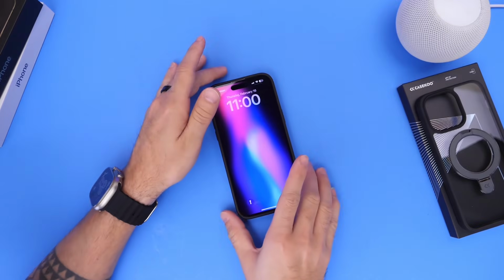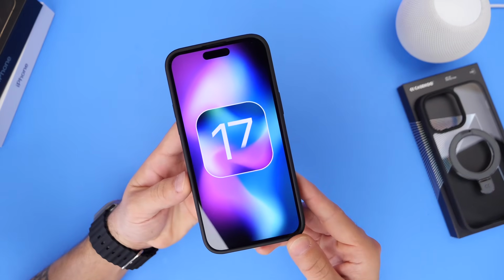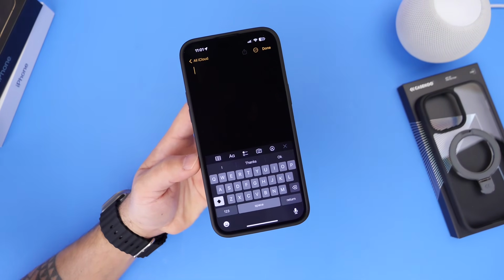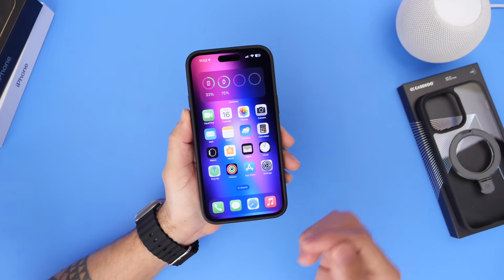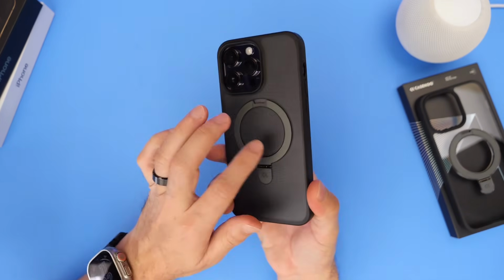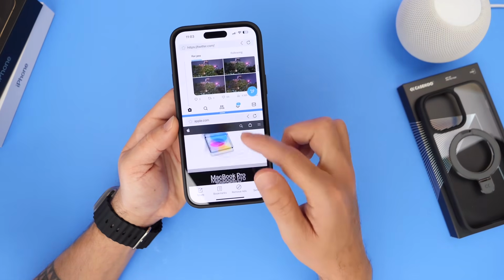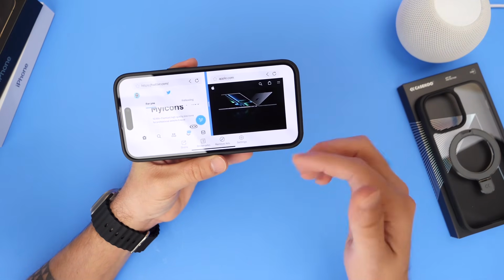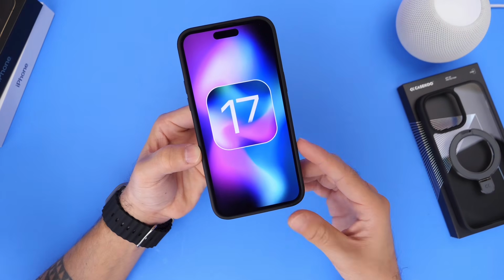Split Screen Multitasking on iPhone - is it REALLY WORTH IT ?